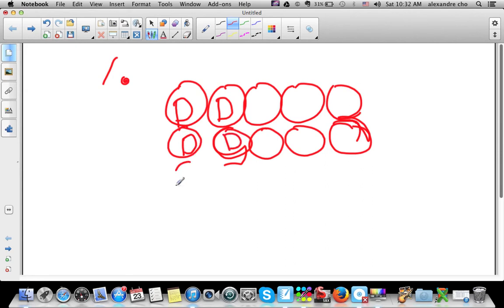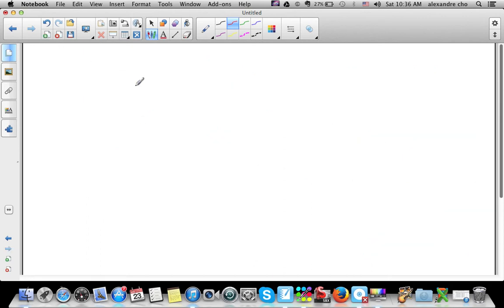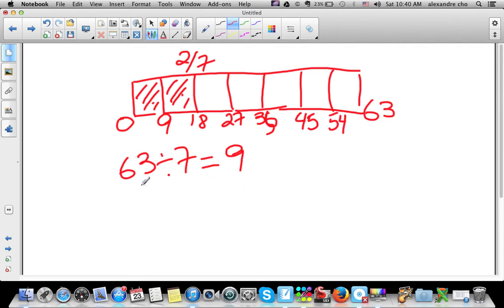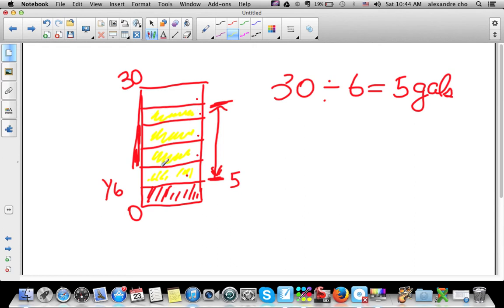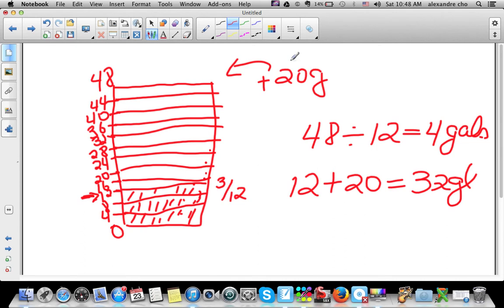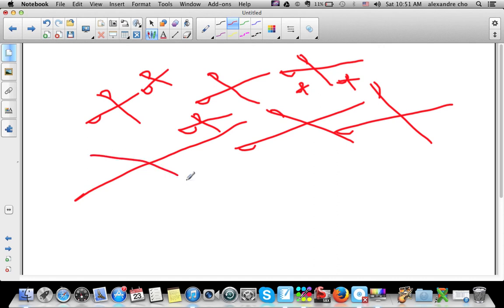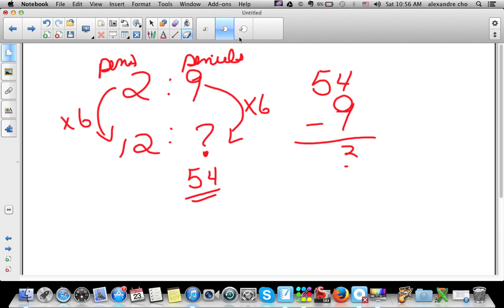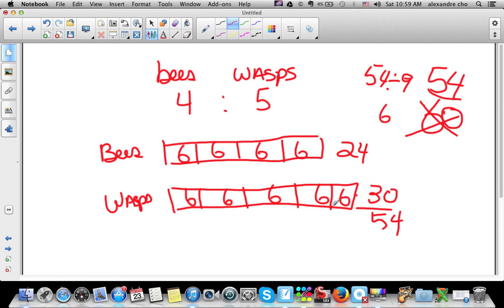Quiz Ratio Review